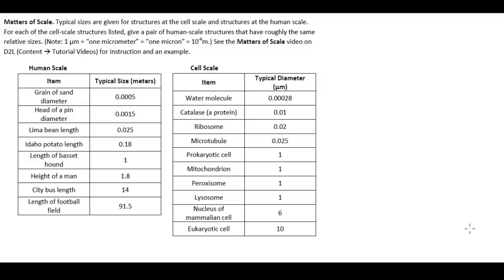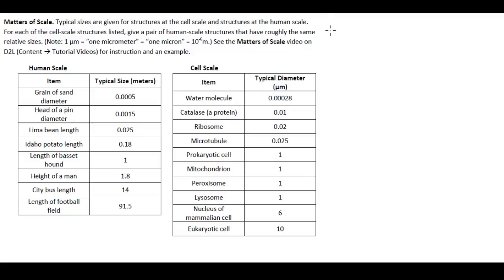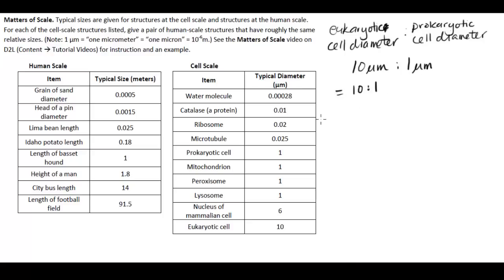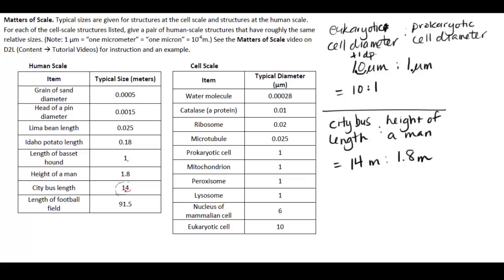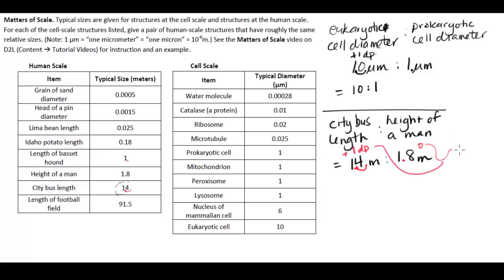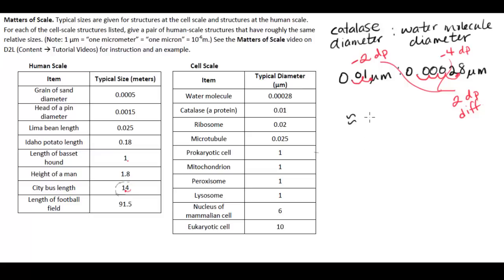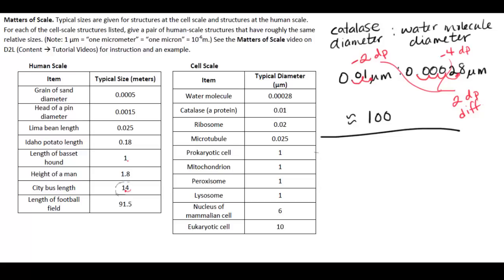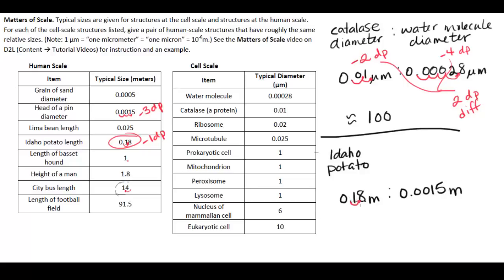Matters of Scale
See how to compare the relative sizes of things at different scales.